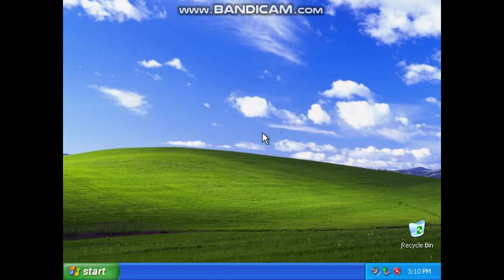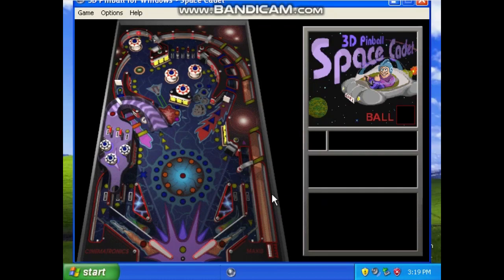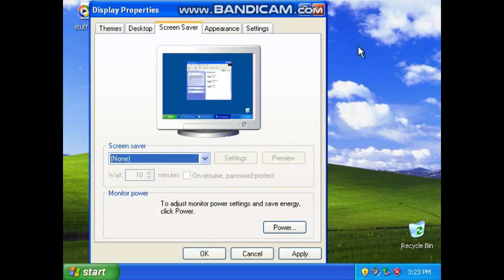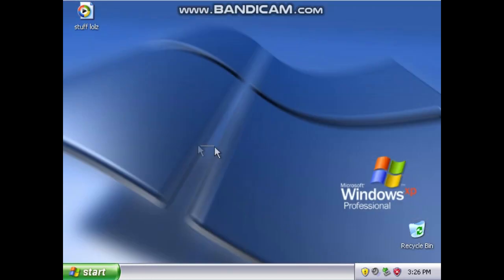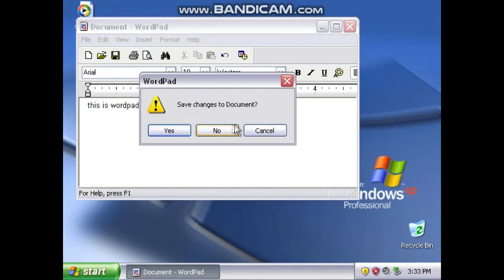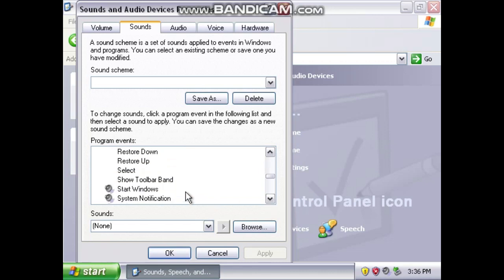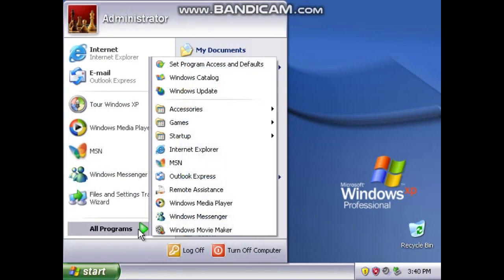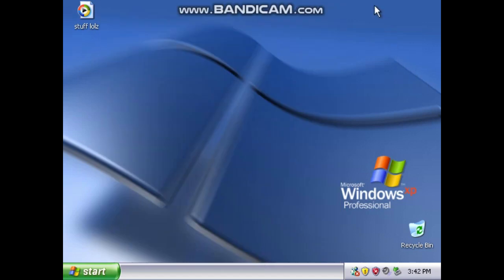Taking a look at Windows XP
Here is me taking a look at one of my childhood operating systems! Thanks to VMWare Workstation Player! I'll make more of these in the future.